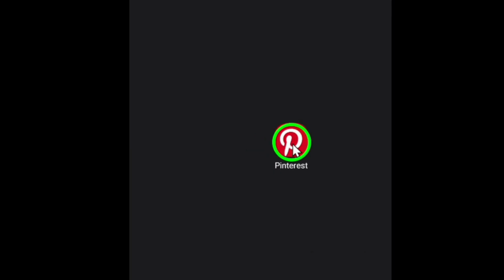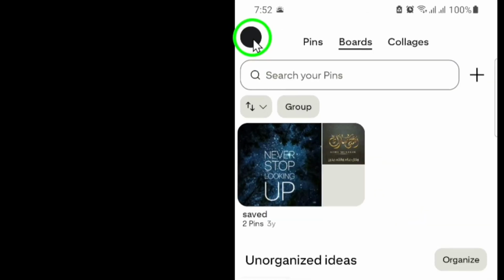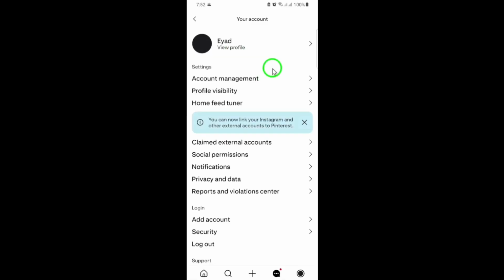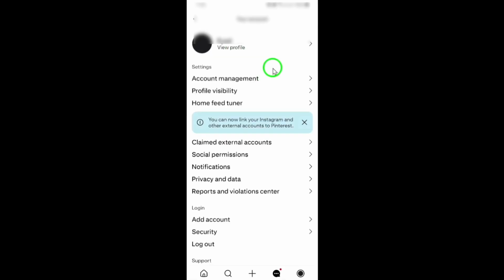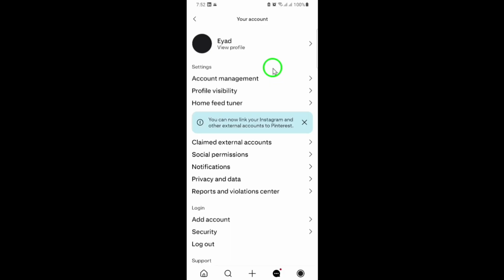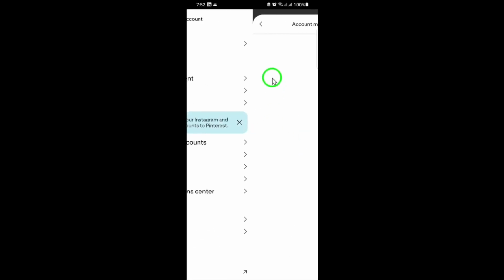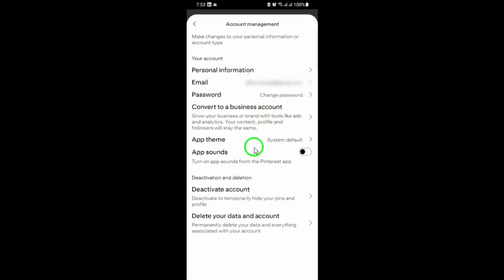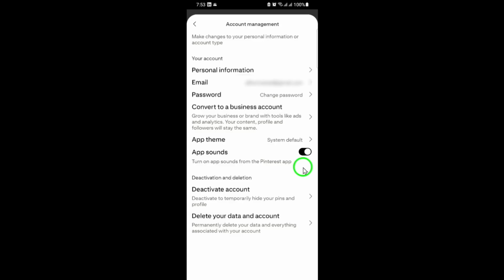How to Turn On App Sounds in Pinterest Mobile (Updated)1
Learn how to turn on app sounds in the Pinterest mobile app with this quick and easy guide. Enabling app sounds can make your Pinterest experience more engaging and interactive. Follow these simple steps to activate sound notifications:

1. Open the Pinterest App

2. Go to Your Profile

3. Tap on your Profile picture at the top

4. Tap on Account management

5. Toggle On App Sounds

Timeline:
00:00 Start
00:12 How to do it
01:05 End